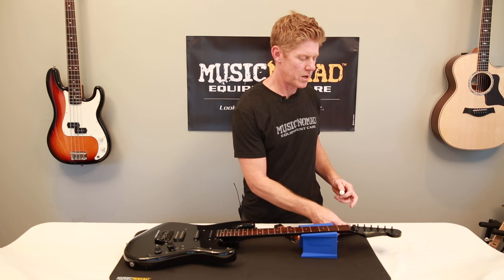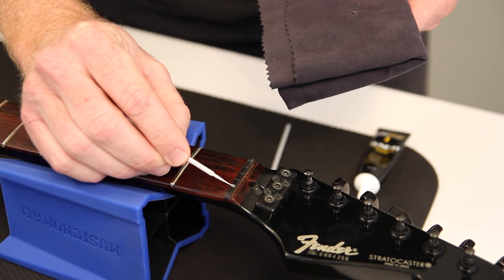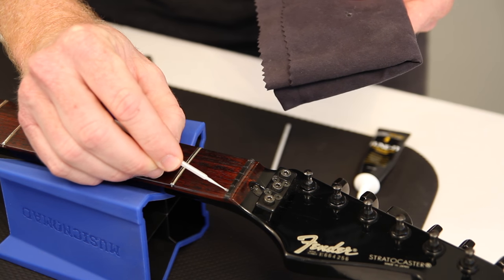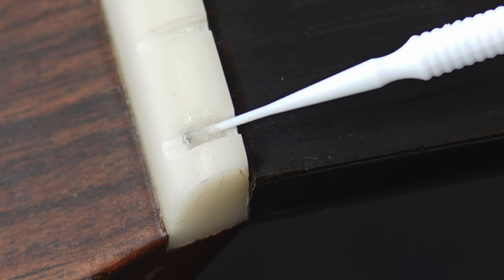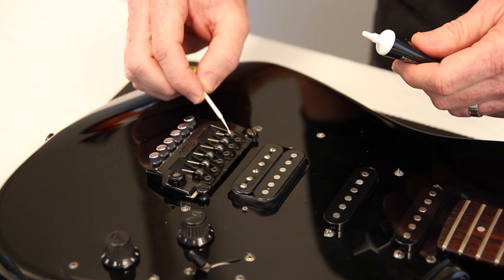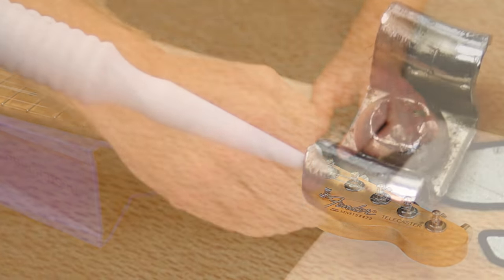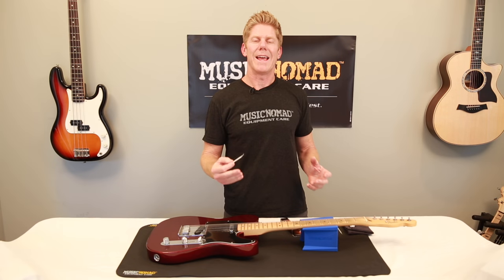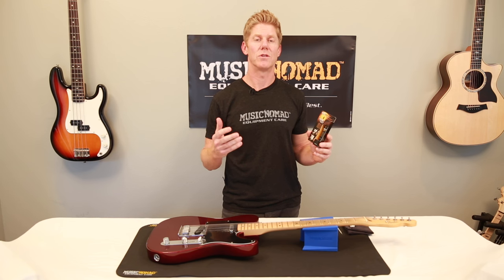How to fix and keep your guitar in tune longer & reduce string breakage using TUNE IT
Trouble keeping your guitar or bass in tune? Stop tuning between every song! MusicNomad's TUNE-IT is your personal guitar tech to stay in tune longer & reduce string breakage. Our pro strength biodegradable formulation is like no other & contains anti-wear, anti oxidants & anti corrosion additives fortified with PTFE. Odorless, non-staining & silicone free. Apply to Nut Slot, Bridge, Saddle and String Guides every string change. Most importantly, it does not affect the sound or sustain of the strings. Great for moving parts, such as open tuners & tremolo bars. A little goes a long way to help you sound the best.